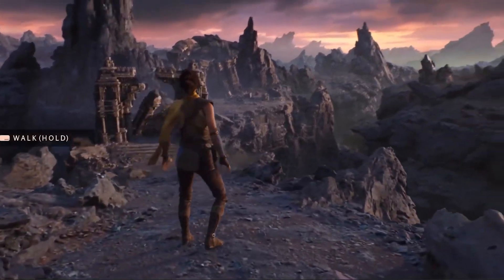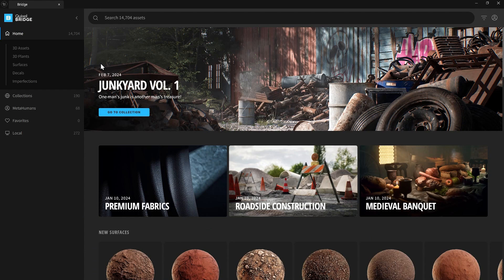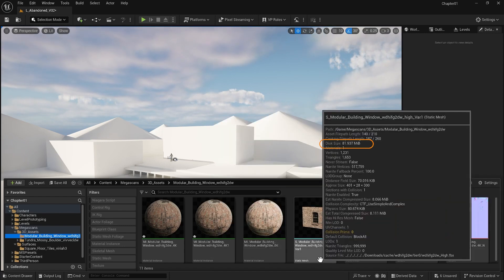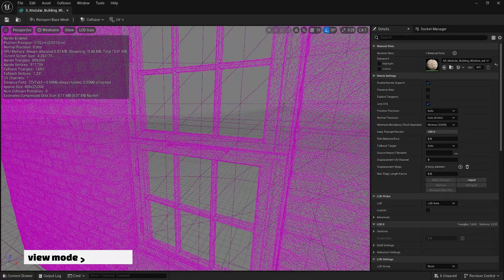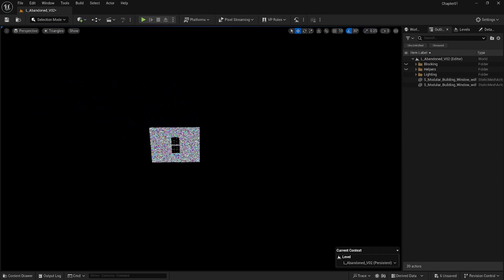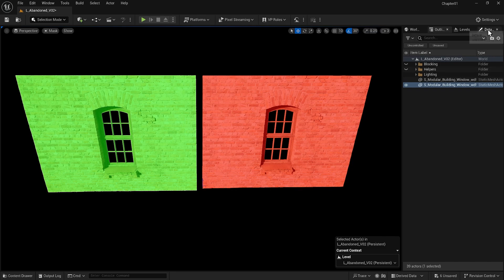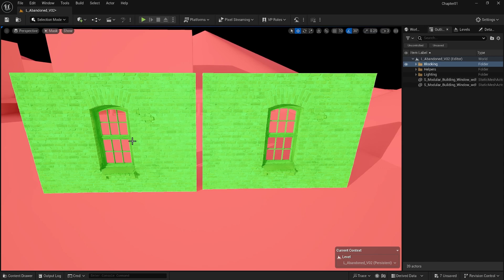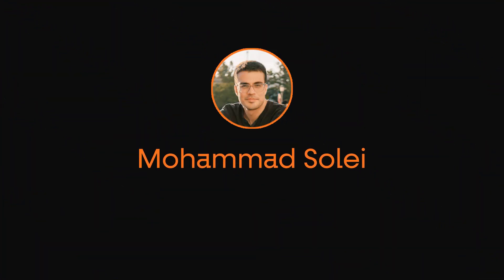Nanite in Unreal Engine 5 | High-Performance 3D Geometry Explained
🌟 Dive into Nanite, Unreal Engine 5's revolutionary virtualized geometry system! 🌟
In this segment of our comprehensive Unreal Engine tutorial series, we explore the game-changing Nanite technology. Perfect for creating highly detailed environments without compromising performance, Nanite redefines how we manage assets and rendering.
What You'll Learn:
The basics of Nanite and how it works.
Optimizing scenes for large-scale 3D environments.
By mastering Nanite, you'll learn to leverage billions of polygons seamlessly, opening the door to cinematic-quality visuals in real-time projects. Don’t miss this essential chapter in mastering Unreal Engine 5!

This tutorial is part of our Unreal Engine 5 Complete Guide—make sure to explore the rest of the series for a full learning experience!